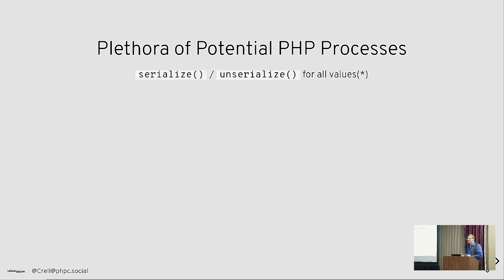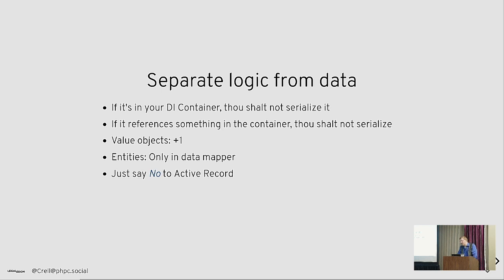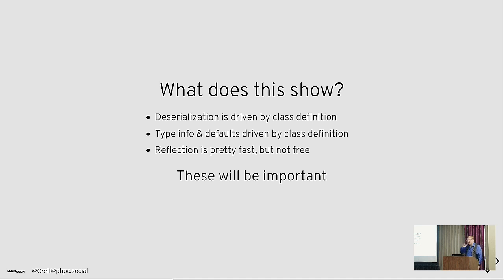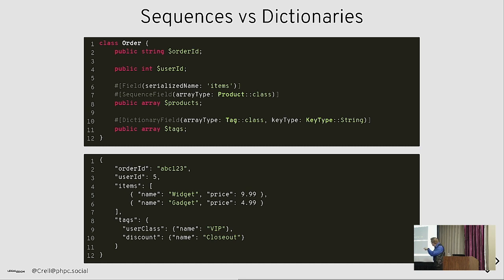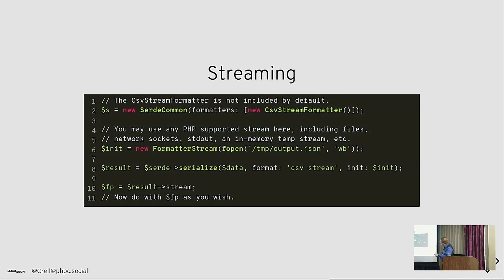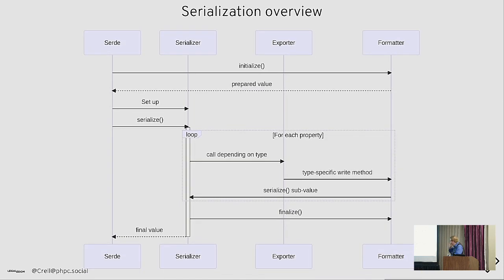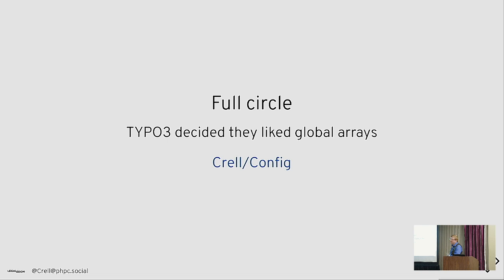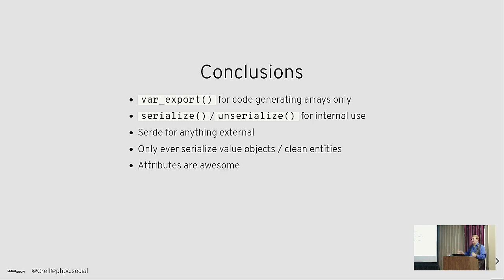Serializing PHP with Crell/Serde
This presentation at Longhorn PHP 2023 was the first public release of the Crell/Serde library, the most flexible and full-featured serialization library available for PHP today.